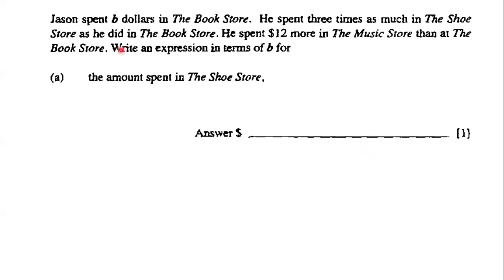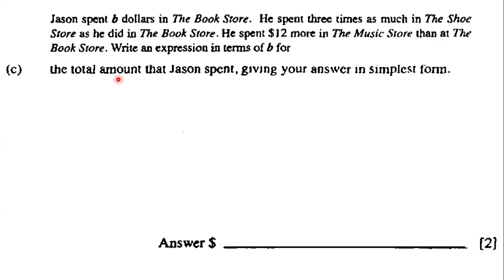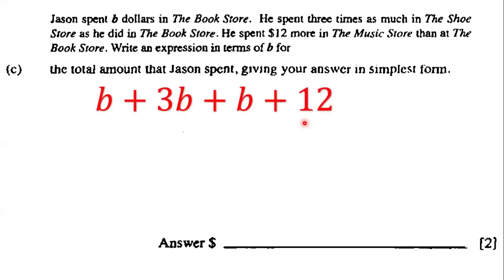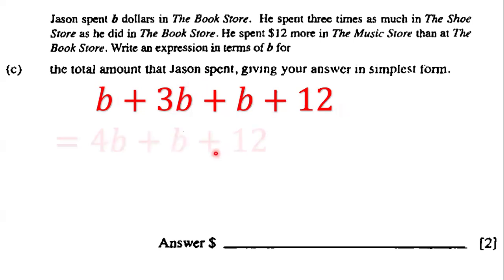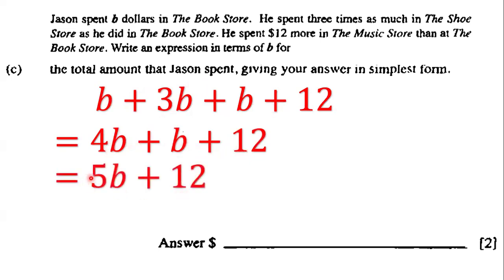Modeling Real World Situations using Algebraic Expressions (12)